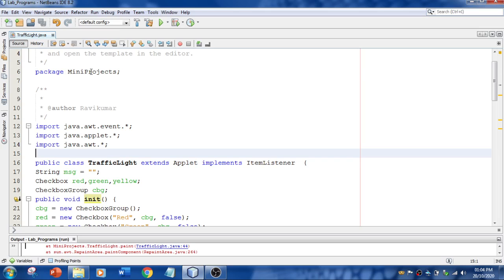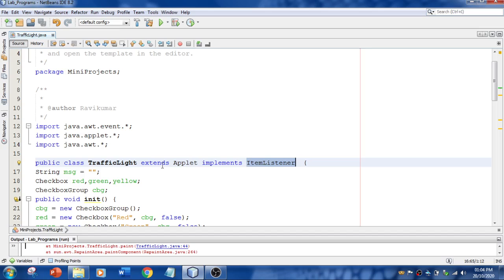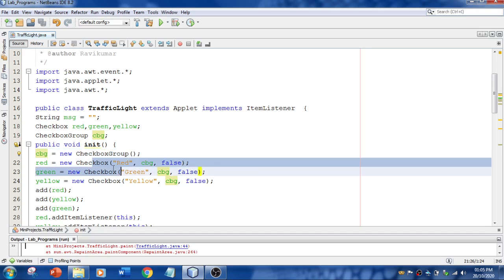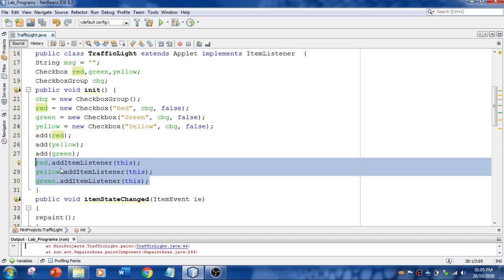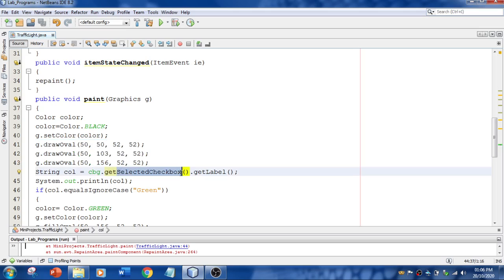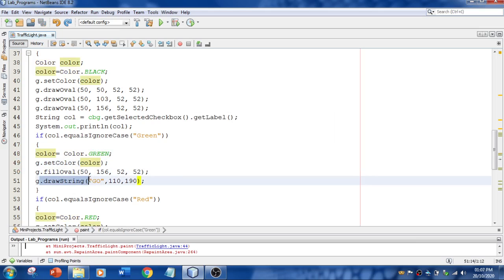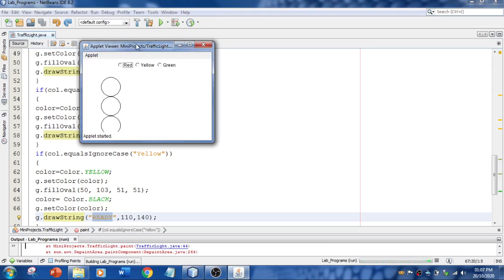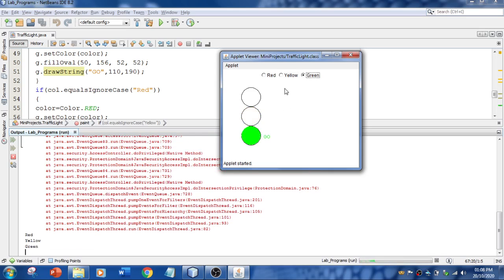#14 (Java Mini Project 01) Traffic Light using AWT, Applet & Item Listener Event | NetBeans IDE | RK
In this video, I have explained how to perform Traffic Light simulation using Java AWT, Applet and ItemListener with NetBeans IDE.